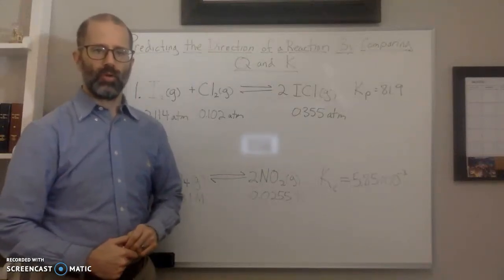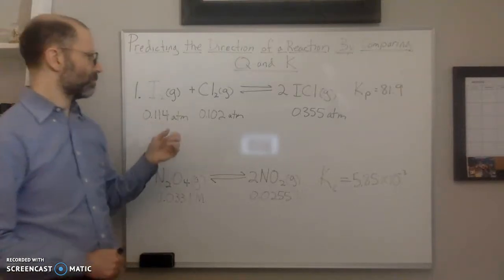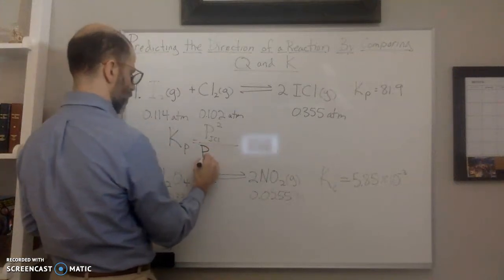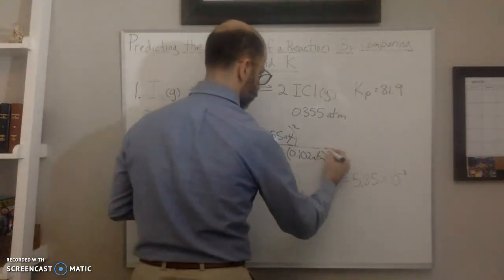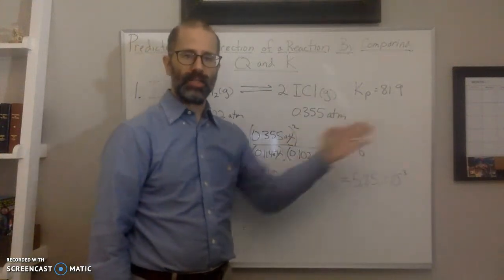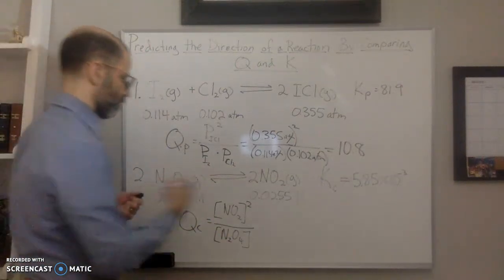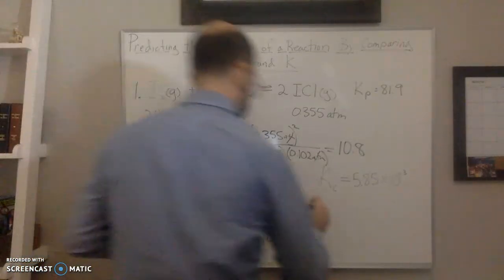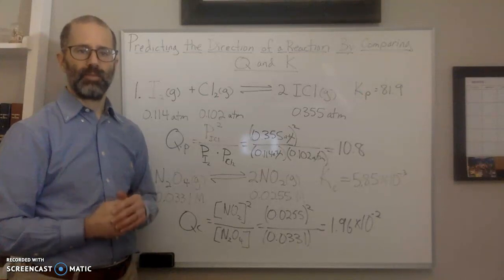Predicting the Direction of a Reaction by Comparing Q and K (Practice Problems)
In this video I go over a couple of practice problems showing how to calculate the reaction quotient (Q) and use it to determine the direction of the reaction by comparing it to the equilibrium constant (K).